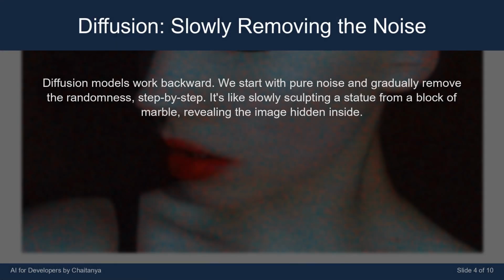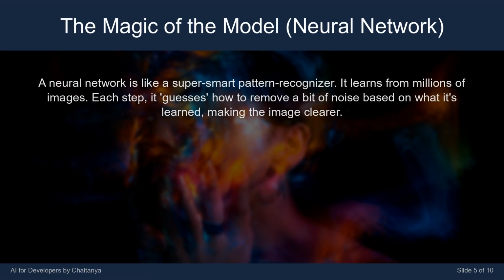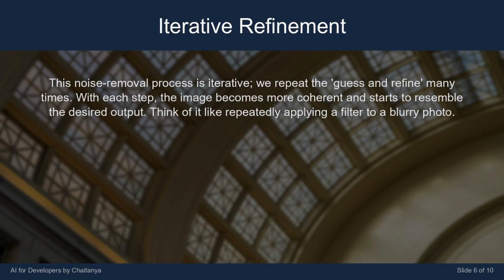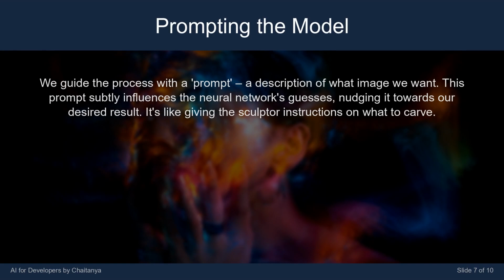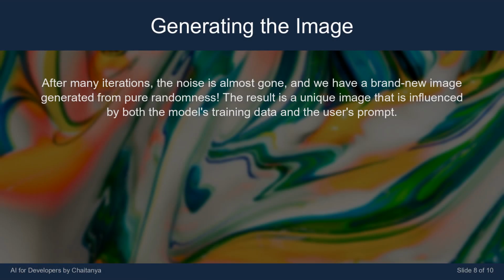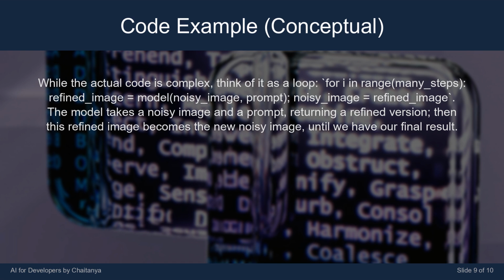Diffusion Models: Another way to generate amazing images (AI art)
Today's Lesson: Diffusion Models:  Another way to generate amazing images (AI art)